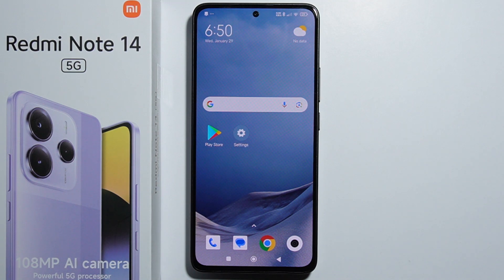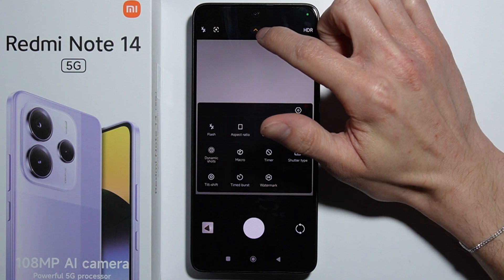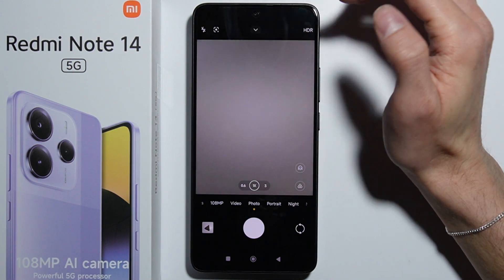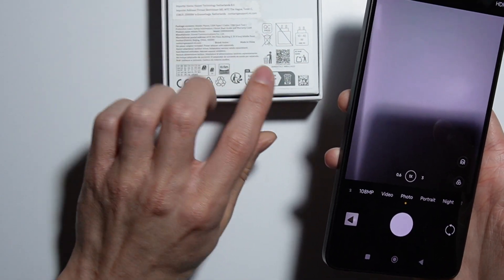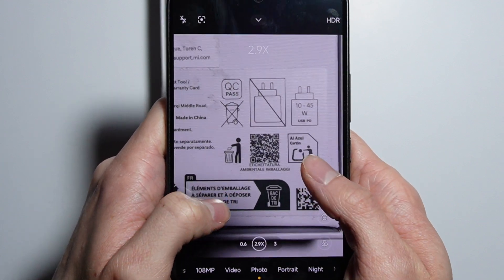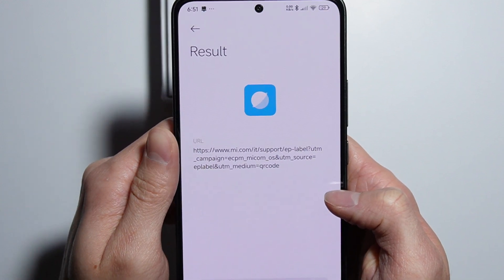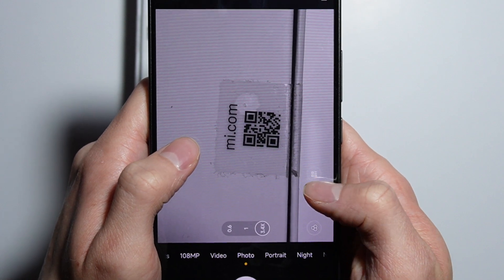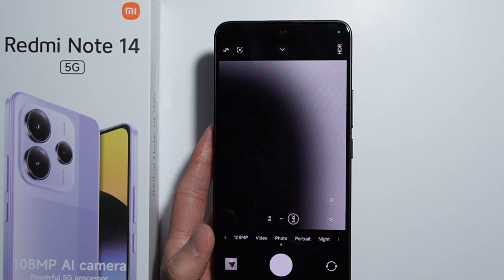Redmi Note 14: How to Scan QR Codes?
In this video, we’ll show you how to scan QR codes using your Redmi Note 14. Whether you need to open a link, make a payment, or access information, we’ll guide you through the simple steps to use your phone’s built-in scanner. Follow along to quickly and easily scan QR codes without needing extra apps. This quick tutorial will help you make the most of this useful feature.